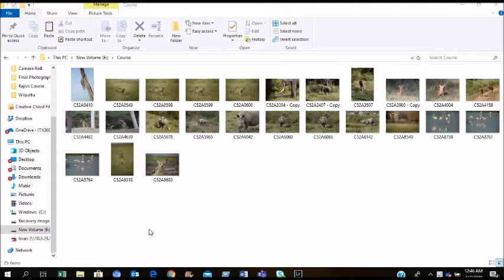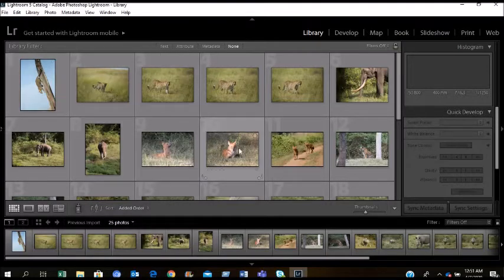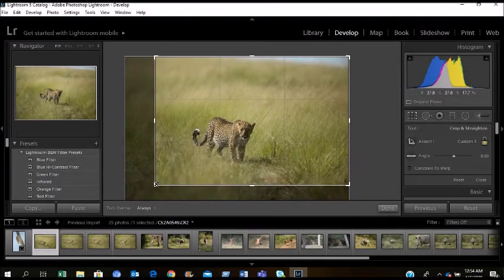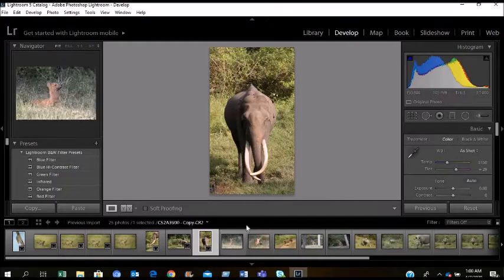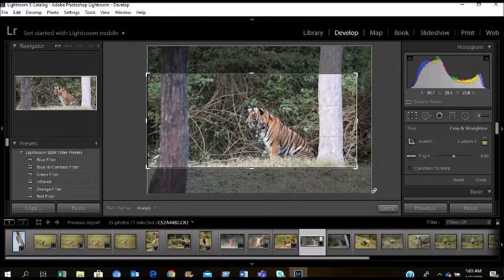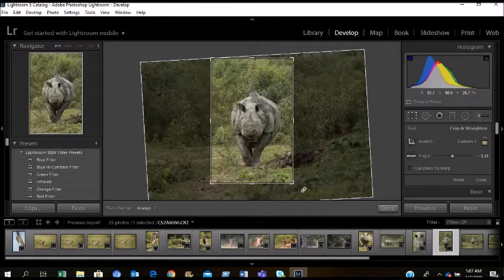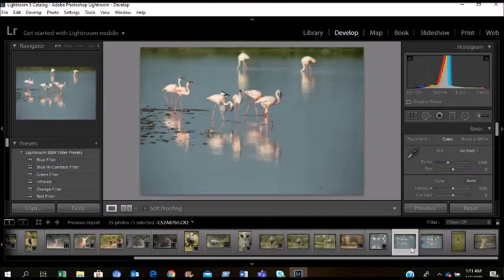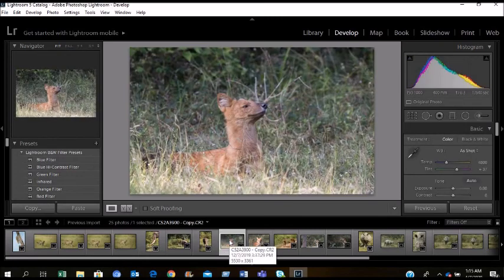Wild Exposure- Ep 2- Cropping Images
This episode is all about cropping wildlife images to bring out the best in the shot. I have used Adobe Photoshop Lightroom for this purpose, but you can use any software to achieve this.